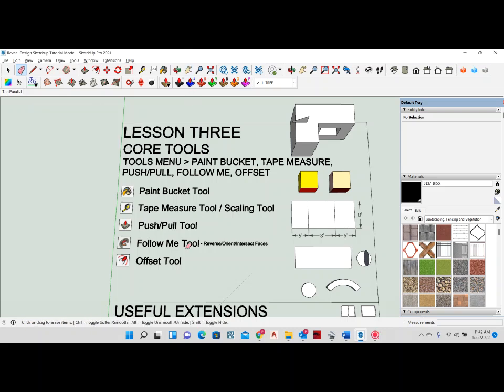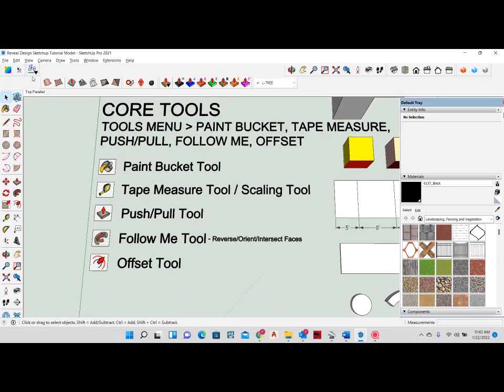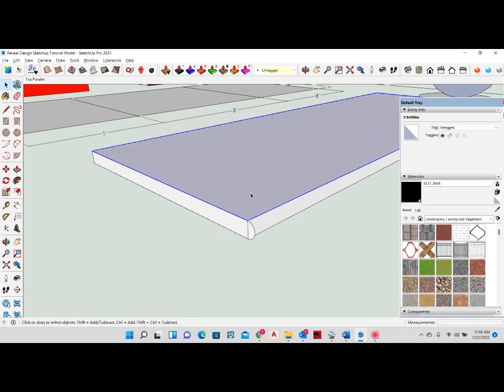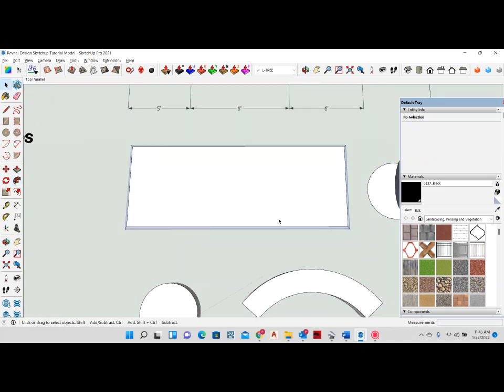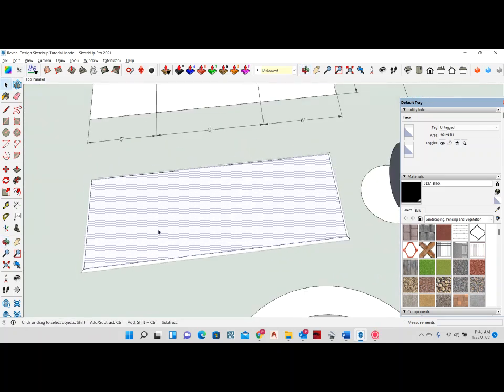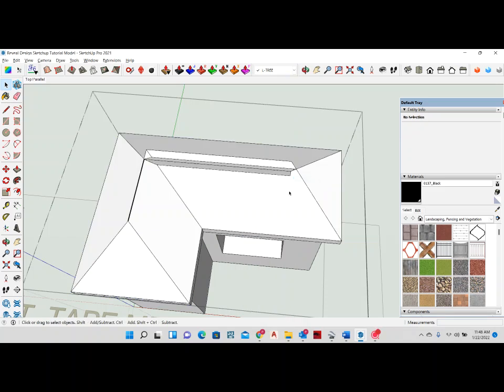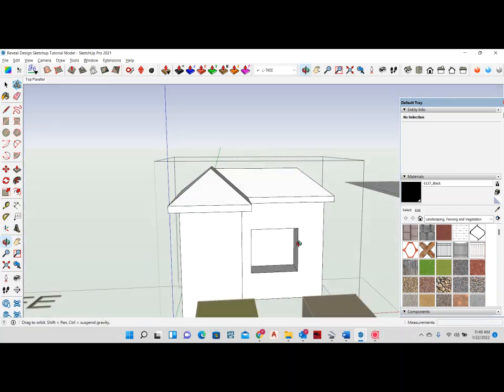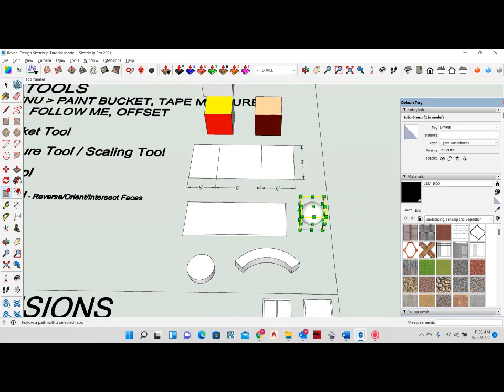13 Follow Me Reverse Orient Intersect Faces